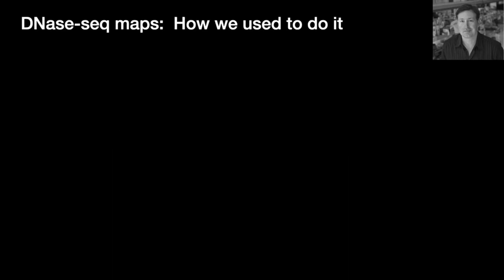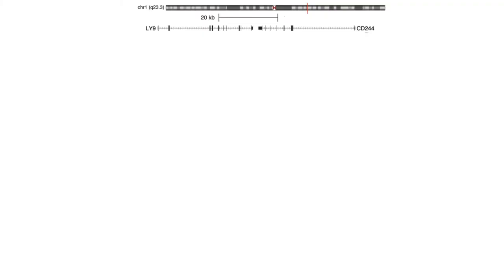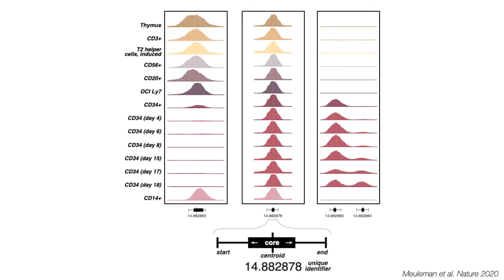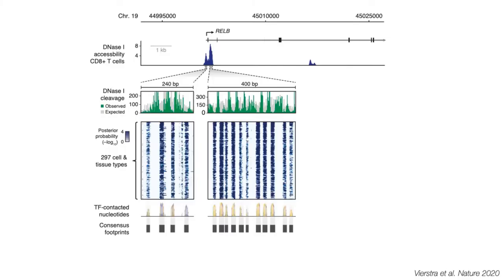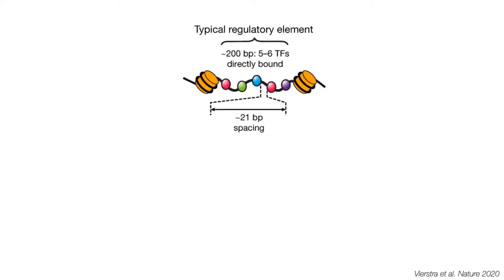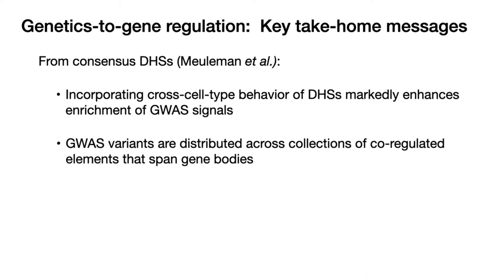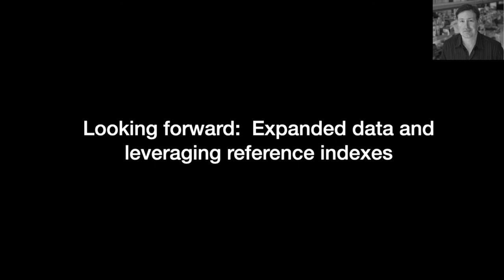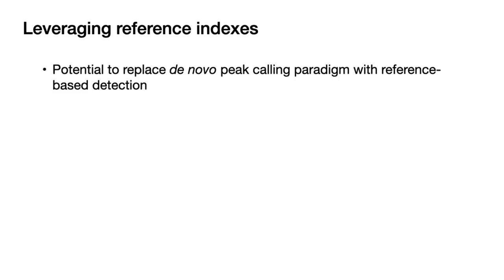Scientist Stories: John Stamatoyannopoulos, High Resolution Maps of Regulatory DNA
John Stamatoyannopoulos is a Professor of Medicine and Genome Sciences, University of Washington. Stamatoyannopoulos' laboratory uses high-scale molecular, computational, and genome engineering technologies to decode the regulatory circuitry of the human and other complex genomes. Major ongoing efforts are (i) to create comprehensive atlases of regulatory DNA encoded in the human and mouse genomes; (ii) to define regulatory networks that control cell fate and response; (iii) to identify and characterize human regulatory variants associated with common human diseases; and (iv) to develop next-generation technologies for interrogating, interpreting, and programming the human regulatory genome.

Dr. Stamatoyannopoulos holds degrees in Biological Sciences, Symbolic Systems, and Classics from Stanford University, and an M.D. from the University of Washington School of Medicine. Dr. Stamatoyannopoulos completed his medical training at Harvard Medical School, including internship and residency in Internal Medicine at Brigham and Women's Hospital, and fellowship in Oncology and Hematology at the Dana Farber Cancer Institute and Massachusetts General Hospital.